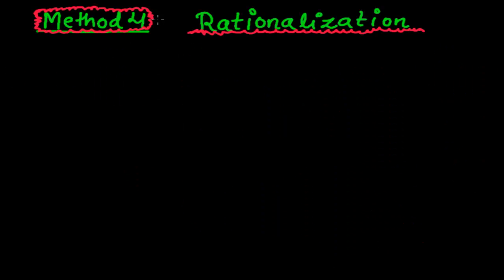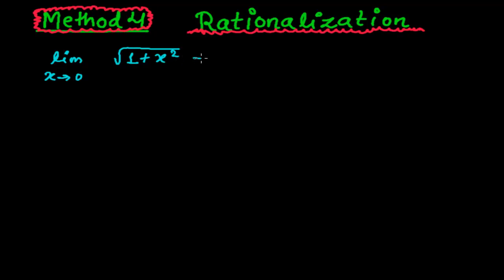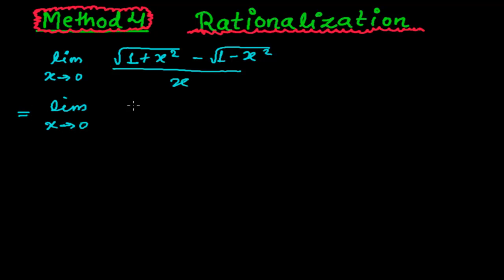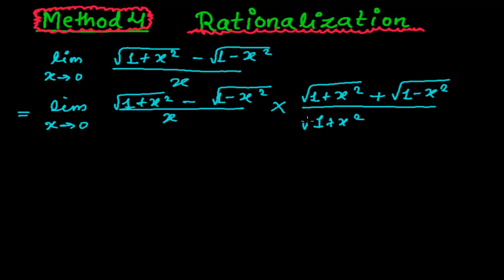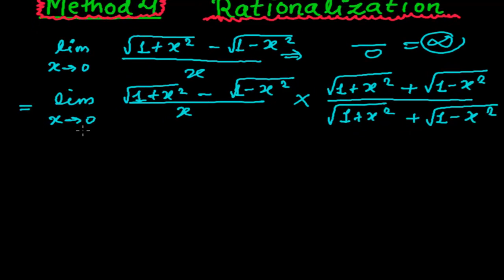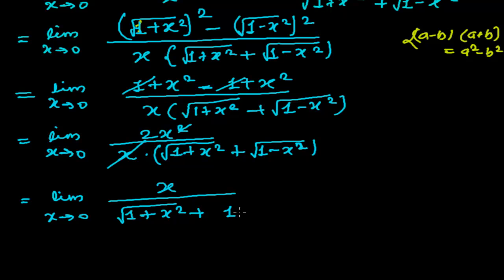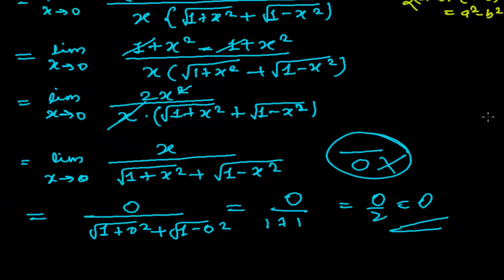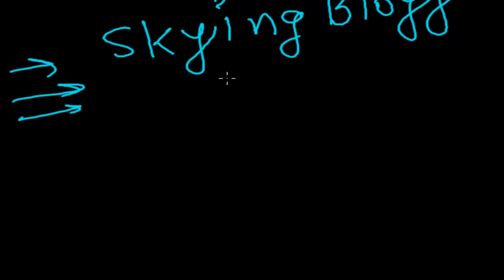How to Find Limits in Calculus by Rationalization - Method 4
- for more videos on Limits and Continuity
Out of many methods of solving limits problems this videos talks about rationalization method to find the limit of a functions. Depending on the questions of limits we may have to rationalize either denominator or numerator to get the solution or vale of the limit. Because in such limits problems if you simply plug the value of x or something you will get some undefined value which is wrong.
So we use rationalization method to solve such problems of limits.
I hope you understand how to use the rationalization to find the limits of a functions.